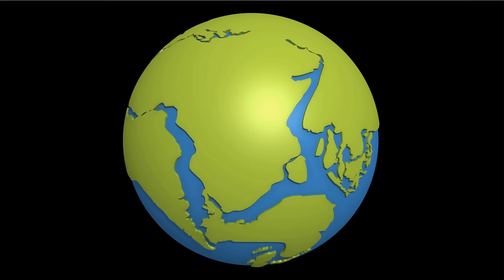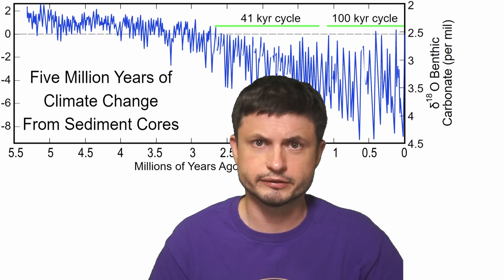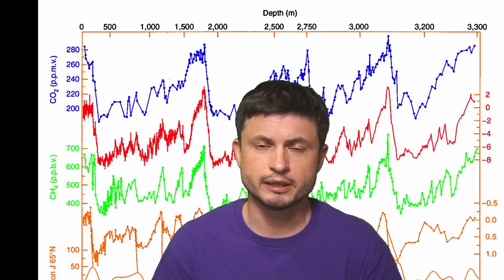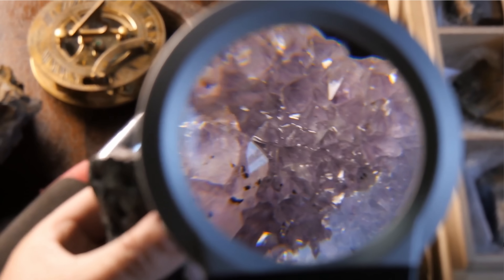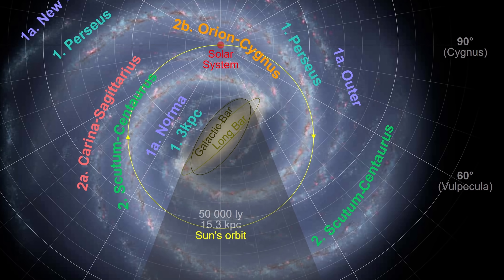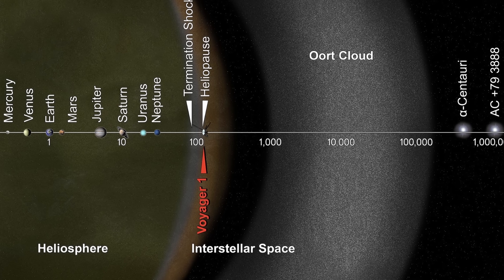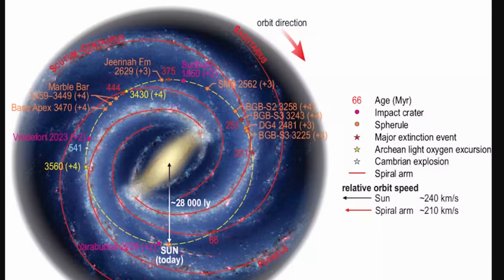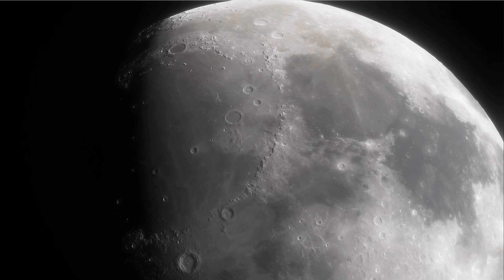Something Happens to Earth Every 200 Million Years As It Travels Thru The Galactic Arms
Hello and welcome! My name is Anton and in this video, we will talk about a new discovery in regards to the galactic year and its influence on crust formation on Earth

NASA/JPL-Caltech/ESO/R. Hurt